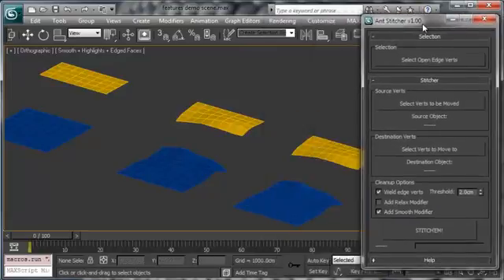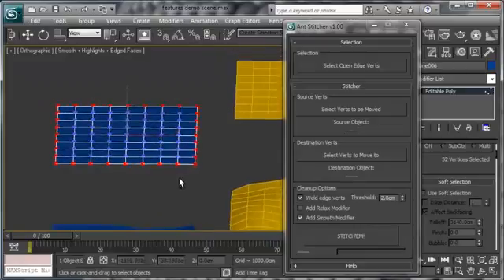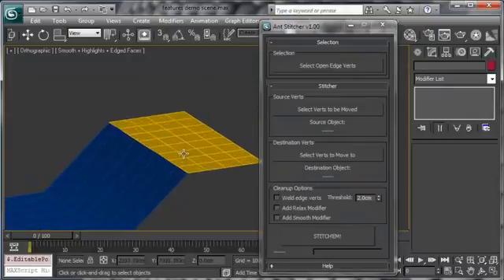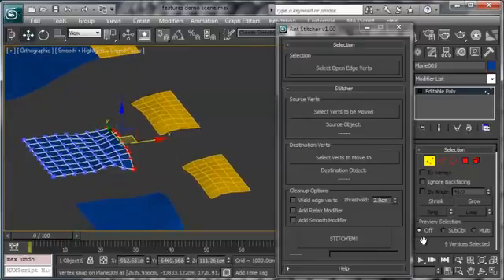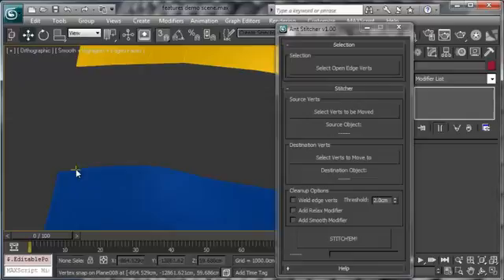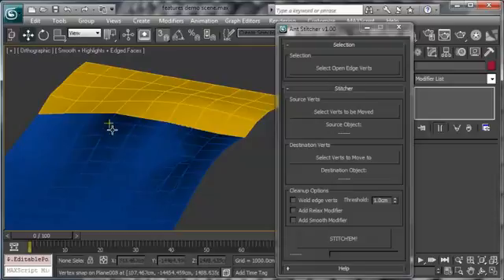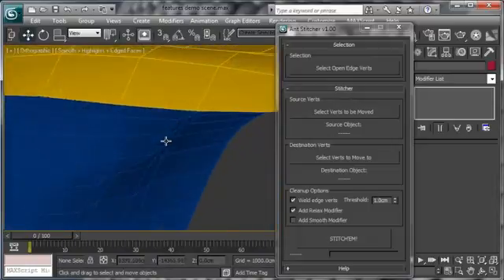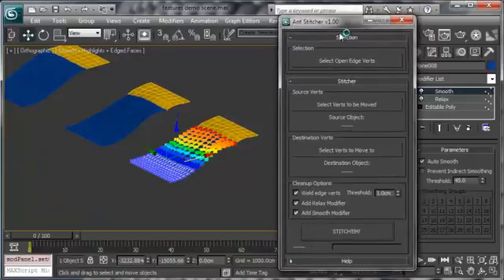Ant Stitcher Overall Demo